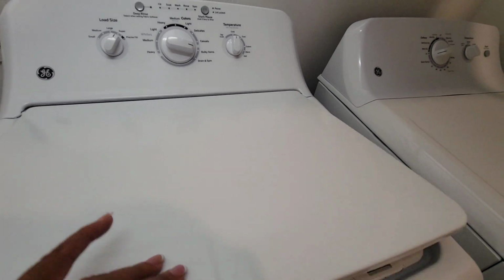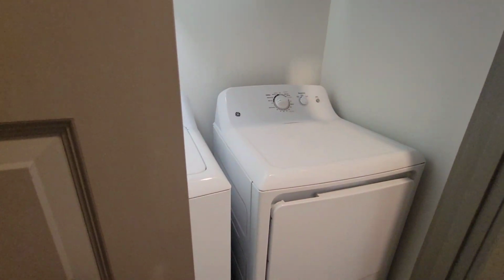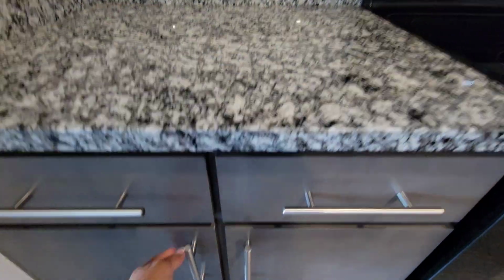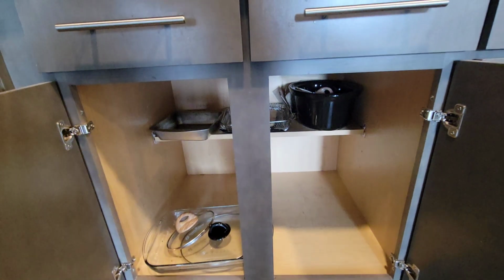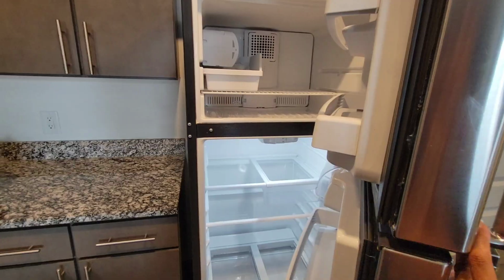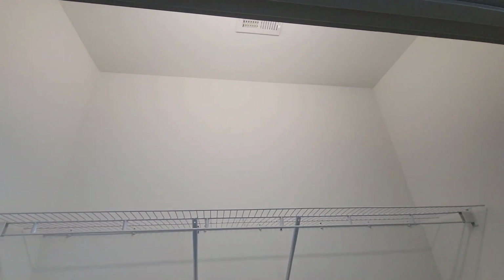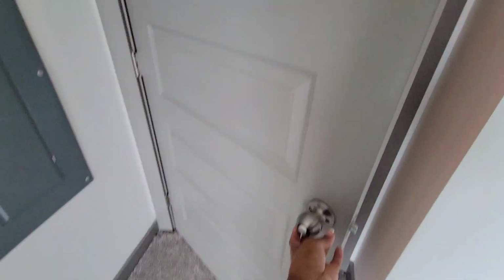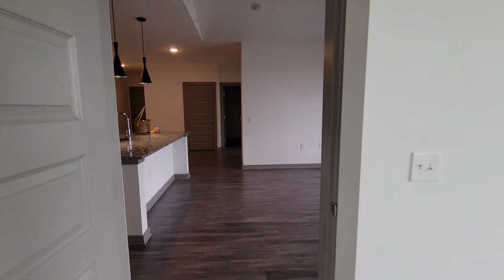MOVED OUT! Empty Apartment Tour protips ME & HUBBY VOICEOVER emptyapartmenttour newhomebuyers p4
We moved out of our apartment and are home buyers now!